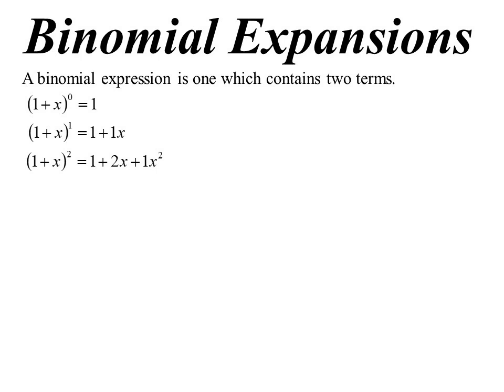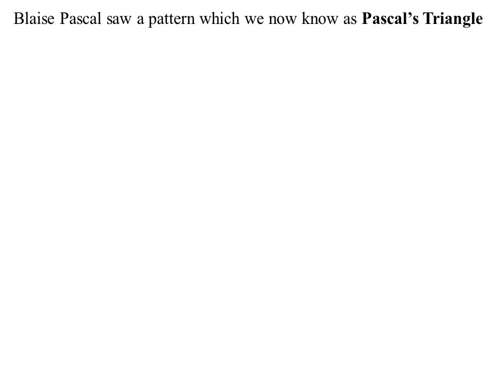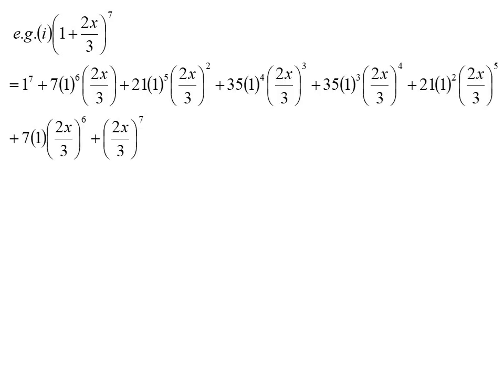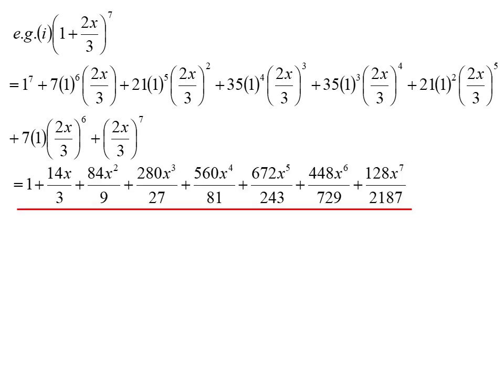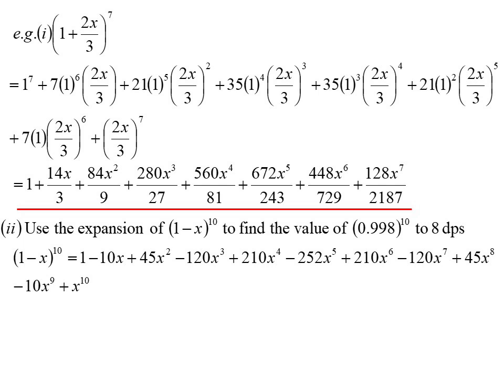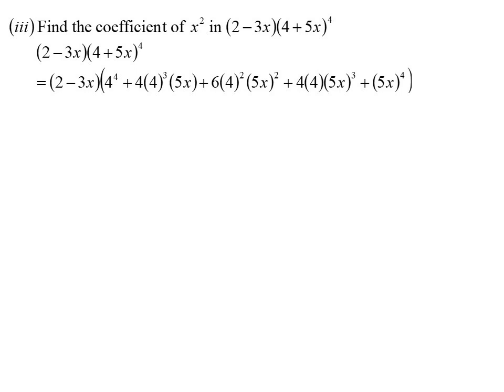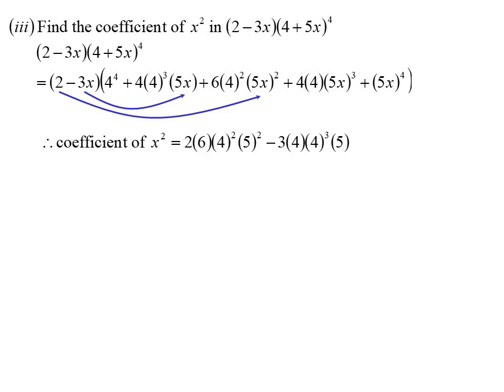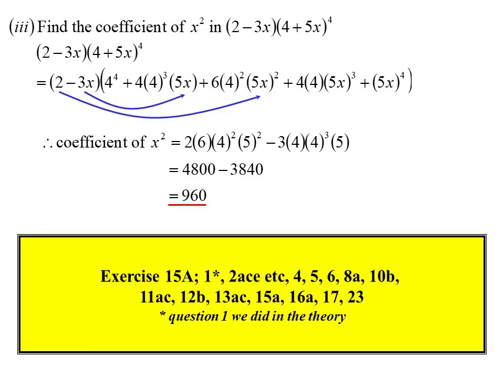11X1 T16 01 binomial expansions 2024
Looking at the pattern that exists with binomial coefficients known as Pascal's Triangle